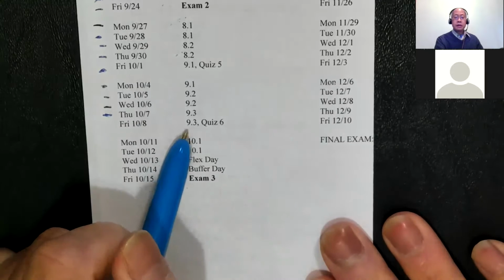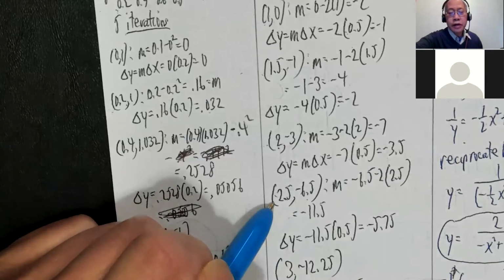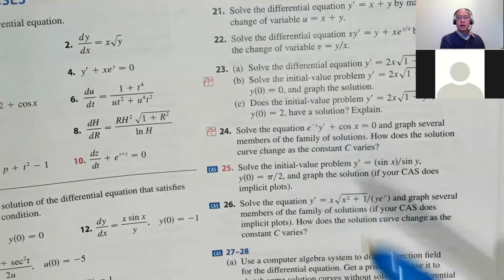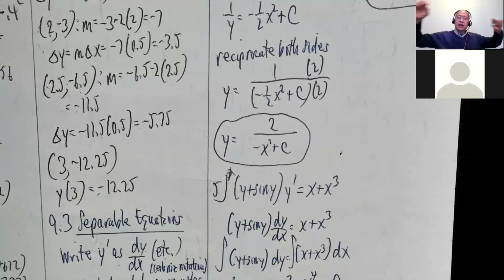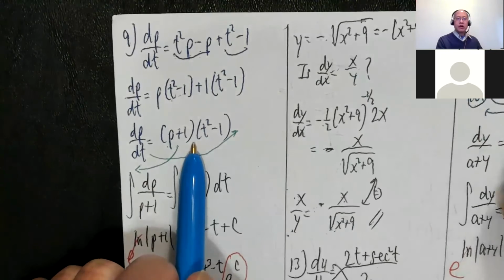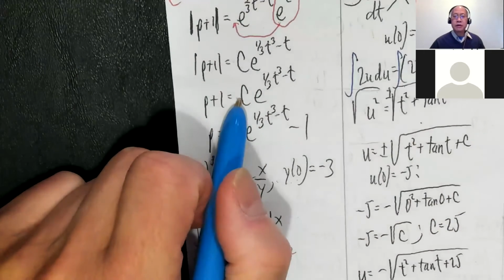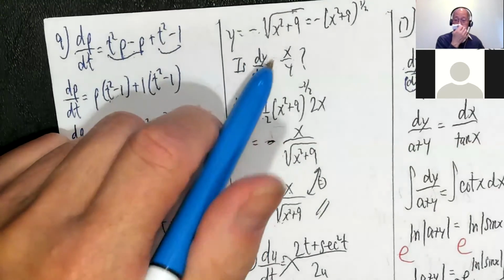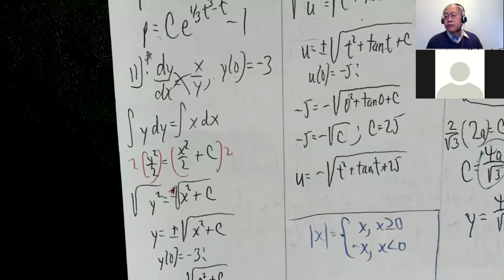MATH 252, CSM, THU 10/07/21